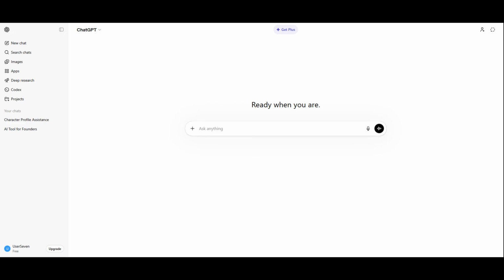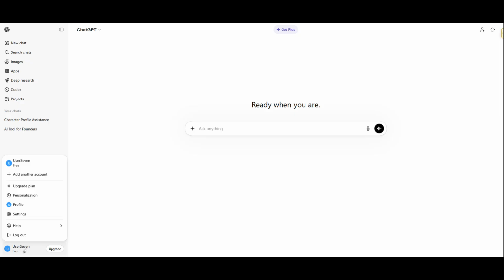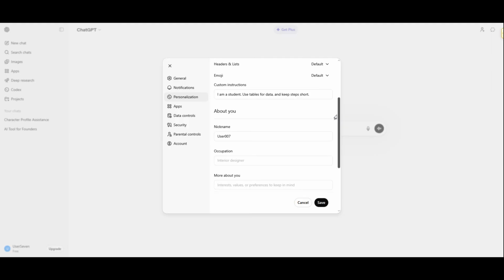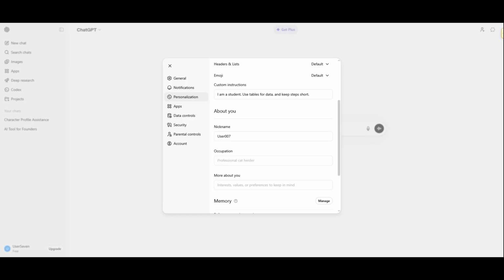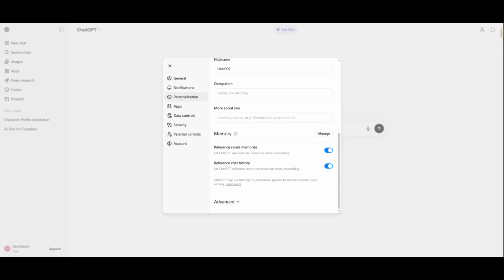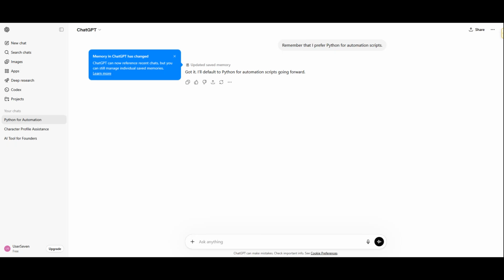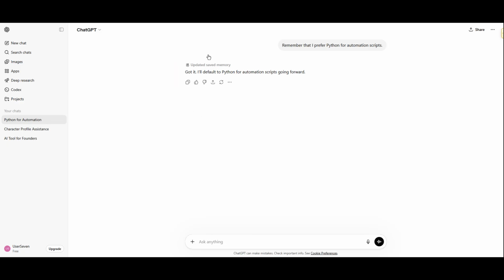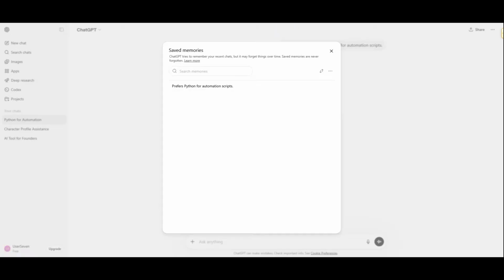How To Train ChatGPT To Improve Outputs (2026 Easy Guide)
Learn how to train ChatGPT to improve outputs using Custom Instructions and Memory. This step-by-step guide shows how to set preferences, teach better responses, and get more useful results over time.

Timestamps
0:00 Intro and overview
0:37 What Custom Instructions do
1:15 How to open Personalization settings
1:34 Filling in your identity and response preferences
2:10 Saving and using Custom Instructions
2:27 What Memory is and why it matters
3:01 Turning on Memory in Settings
3:19 Teaching ChatGPT preferences in chat